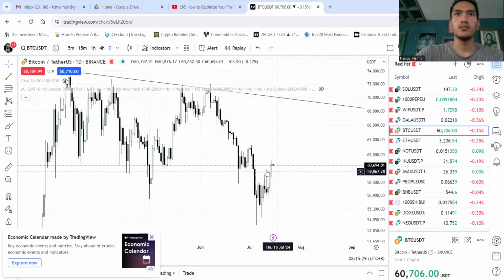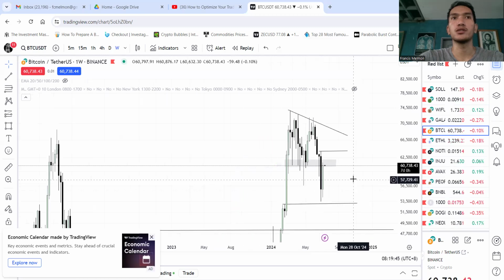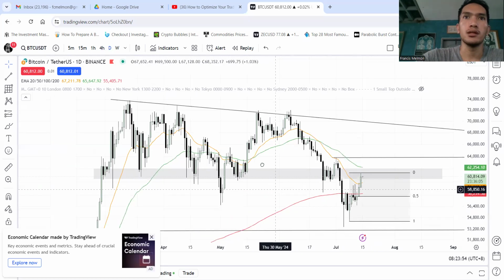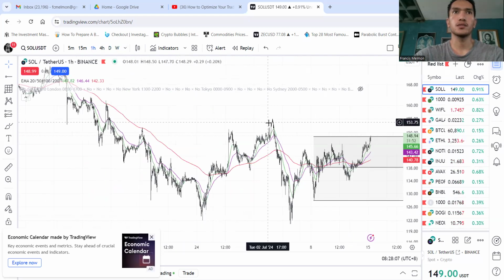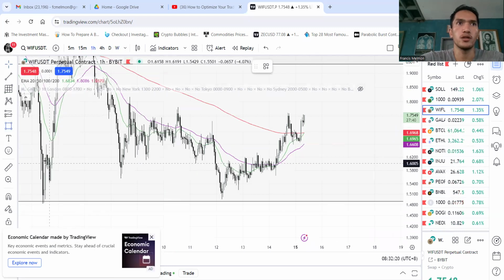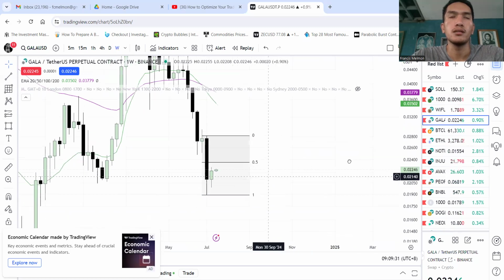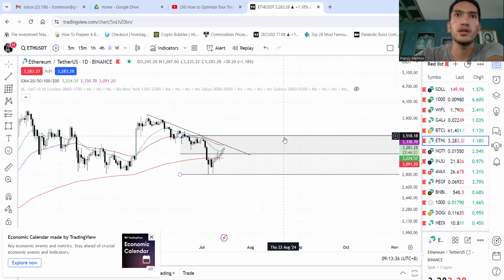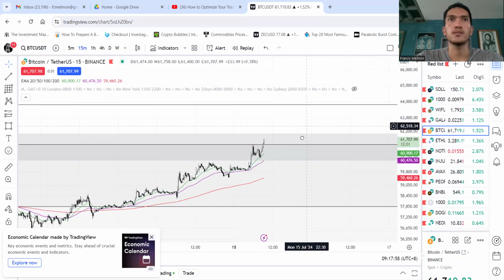Crypto charting: Week 3 (Monday)